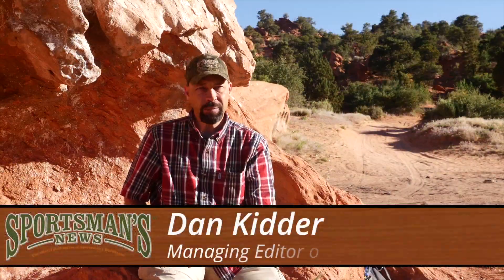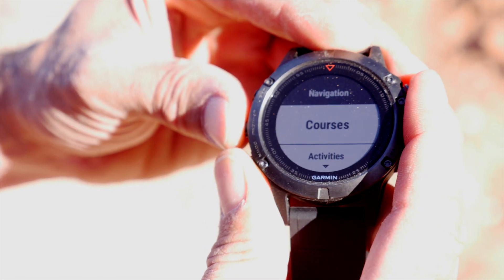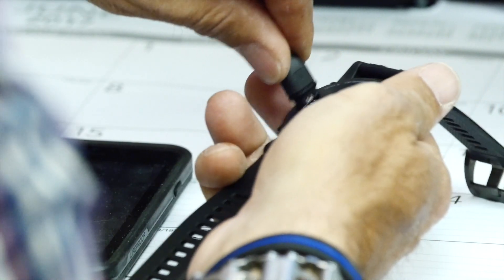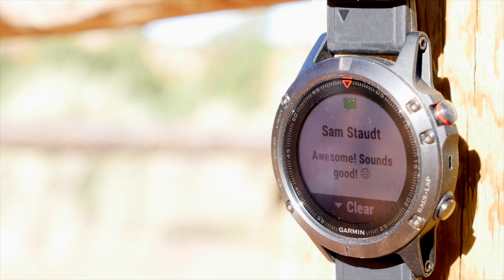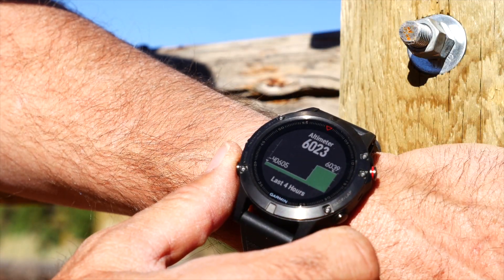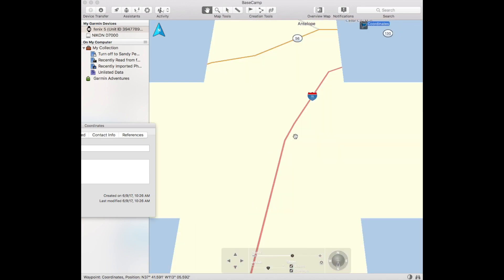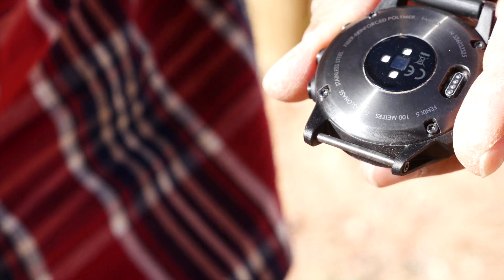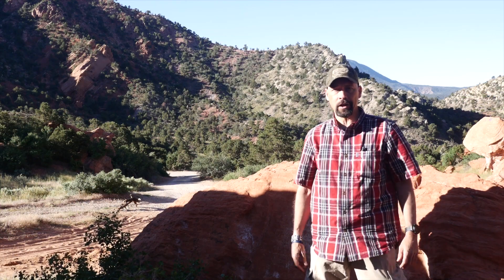Garmin Fenix 5 | REVIEW | (Best smartwatch EVER??)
Is this the best smartwatch of 2017? Check out the latest from Garmin!

Become a Sportsman's News Pro Member today!